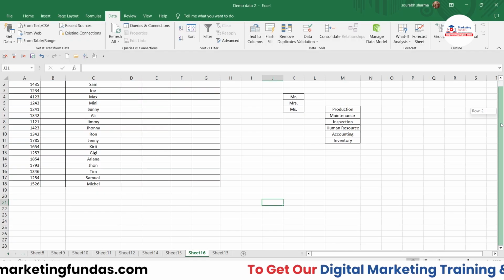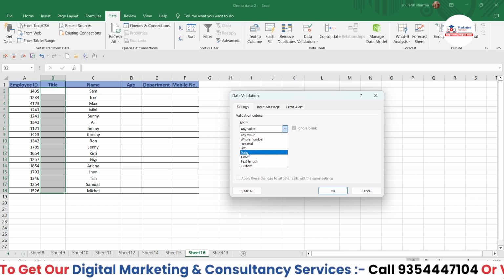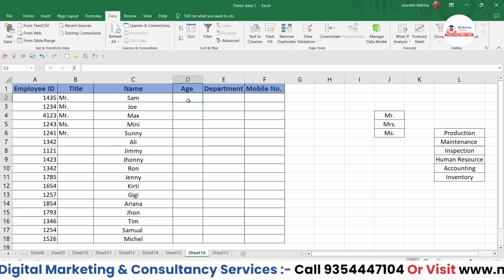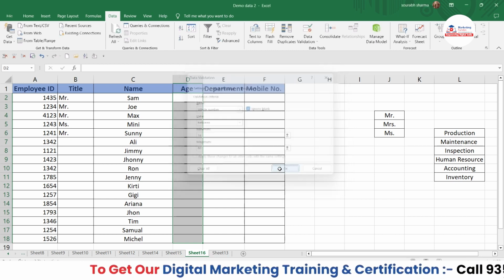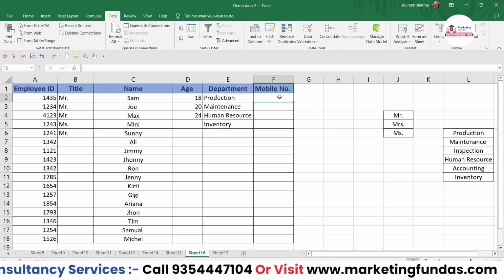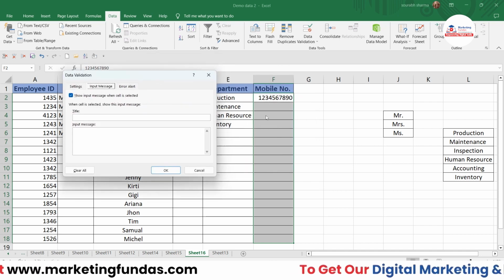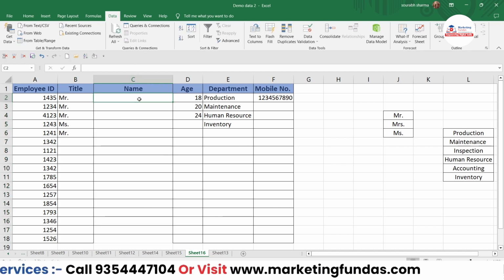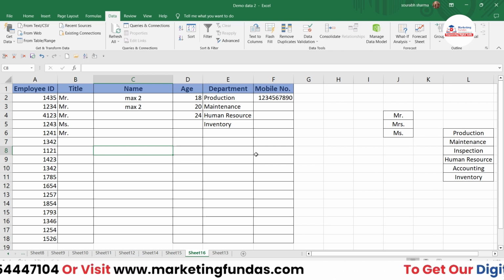What is Data Validation Excel | Data Validation in Excel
This is the 39th video in Ms Excel Course. In this video, you will learn Data Validation in Excel in Hindi. You can also learn complete Digital Marketing Free through our Marketing Fundas Global YouTube channel.